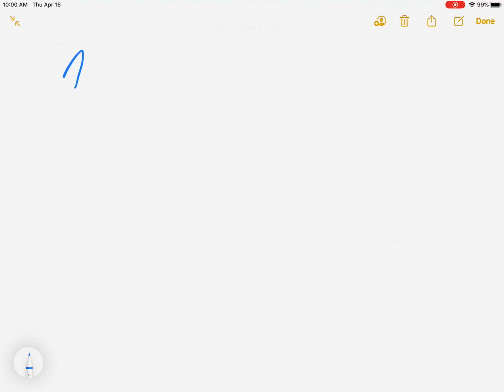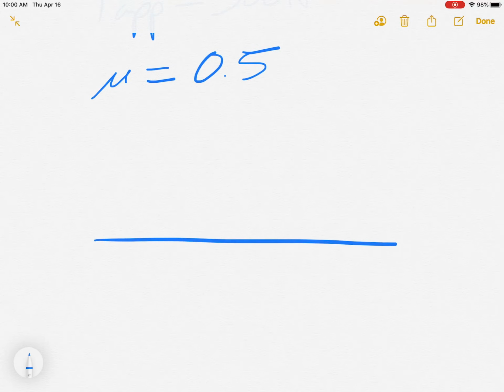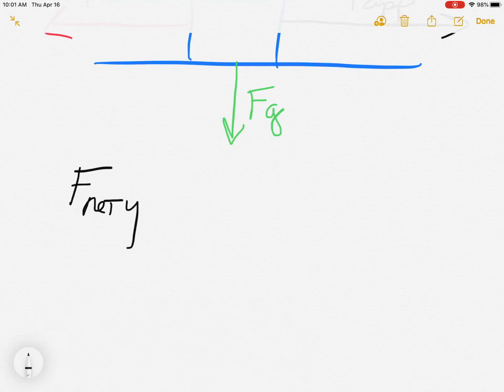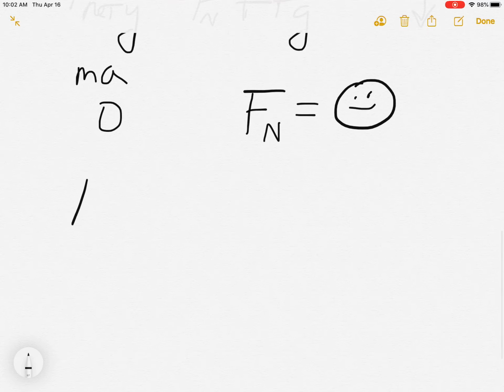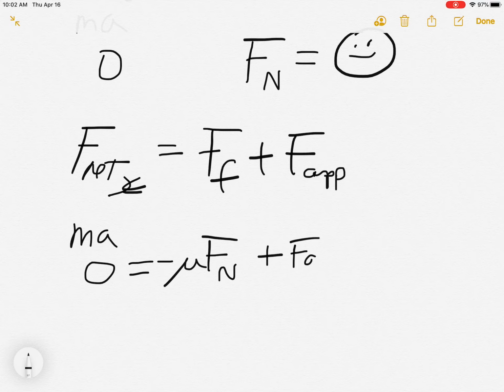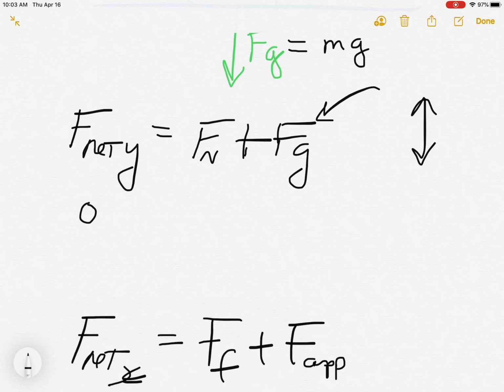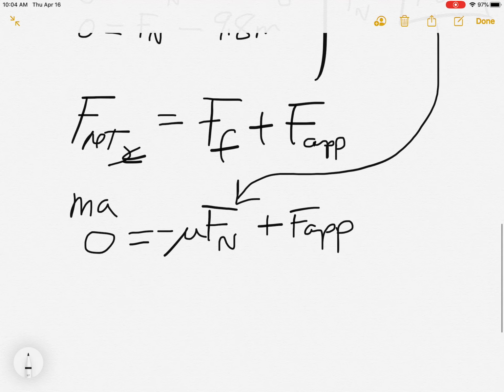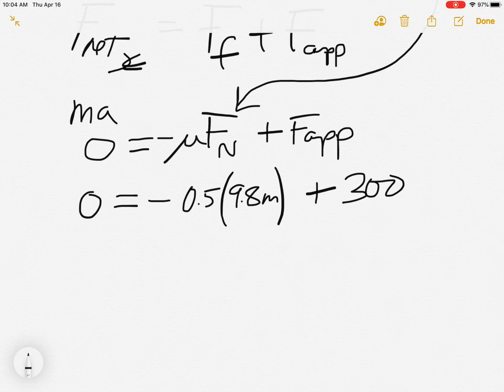Assignment 3 Question 4